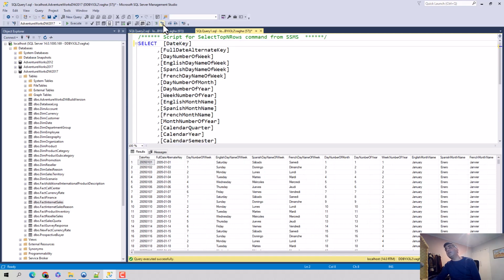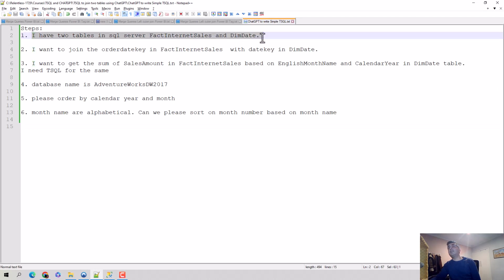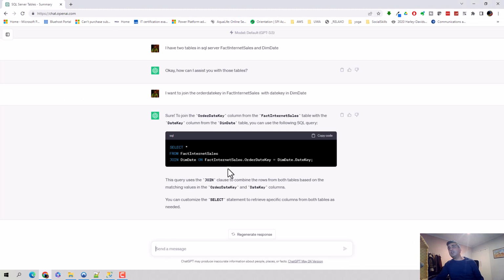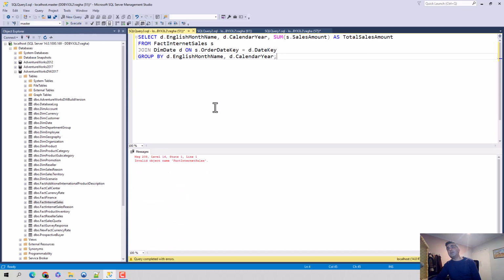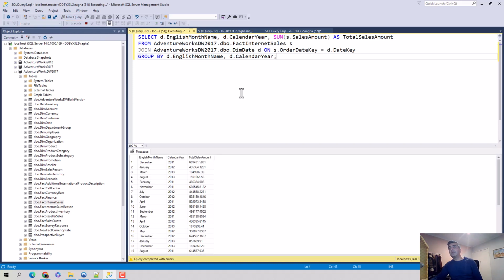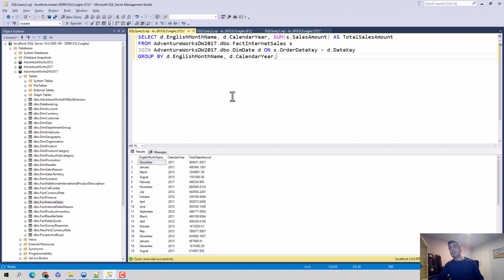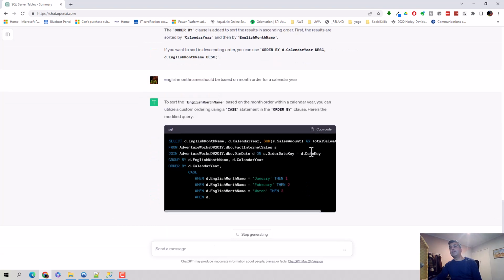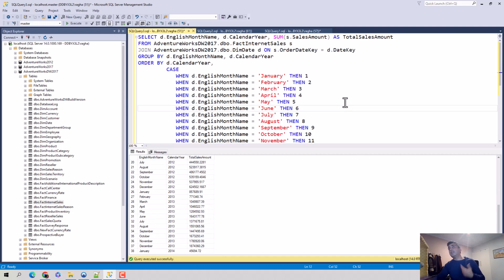Mastering SQL Joins Using ChatGPT to Combine Tables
Published on 10 Jul 2023:
In this video, we will learn to generate a simple sql using ChatGPT.
We will combine two tables and get a sql.
Steps/Prompts followed are below:
Steps:
1. I have two tables in sql server FactInternetSales and DimDate.

2. I want to join the orderdatekey in FactInternetSales  with datekey in DimDate.

3. I want to get the sum of SalesAmount in FactInternetSales based on EnglishMonthName and CalendarYear in DimDate table.
I need TSQL for the same

4. database name is AdventureWorksDW2017

5. please order by calendar year and month

6. month name are alphabetical. Can we please sort on month number based on month name

SQL generated is copied below:
SELECT d.EnglishMonthName, d.CalendarYear, SUM(s.SalesAmount) AS TotalSalesAmount
FROM AdventureWorksDW2017.dbo.FactInternetSales s
JOIN AdventureWorksDW2017.dbo.DimDate d ON s.OrderDateKey = d.DateKey
GROUP BY d.EnglishMonthName, d.CalendarYear
ORDER BY d.CalendarYear,
         CASE
            WHEN d.EnglishMonthName = 'January' THEN 1
            WHEN d.EnglishMonthName = 'February' THEN 2
            WHEN d.EnglishMonthName = 'March' THEN 3
            WHEN d.EnglishMonthName = 'April' THEN 4
            WHEN d.EnglishMonthName = 'May' THEN 5
            WHEN d.EnglishMonthName = 'June' THEN 6
            WHEN d.EnglishMonthName = 'July' THEN 7
            WHEN d.EnglishMonthName = 'August' THEN 8
            WHEN d.EnglishMonthName = 'September' THEN 9
            WHEN d.EnglishMonthName = 'October' THEN 10
            WHEN d.EnglishMonthName = 'November' THEN 11
            WHEN d.EnglishMonthName = 'December' THEN 12
         END;